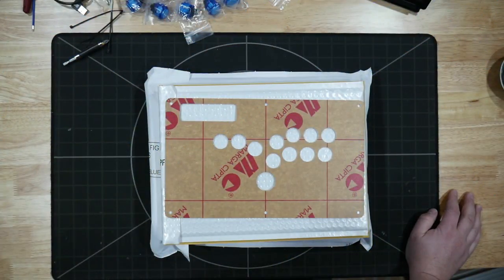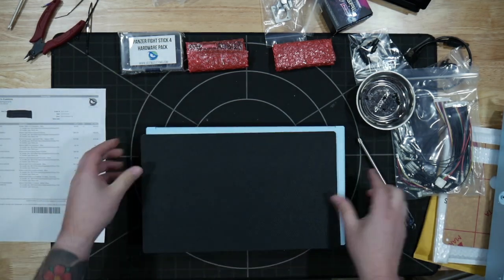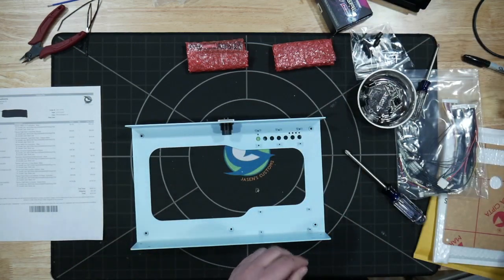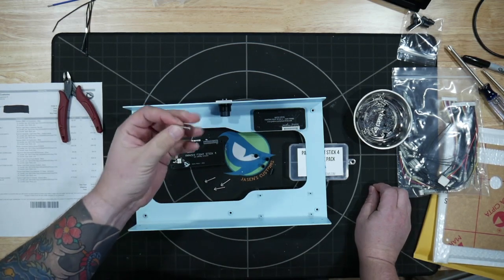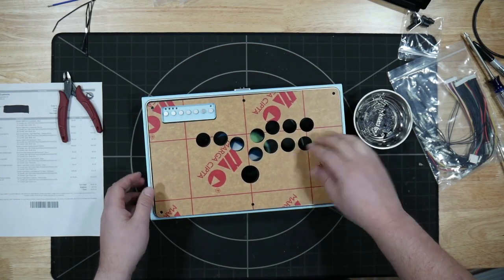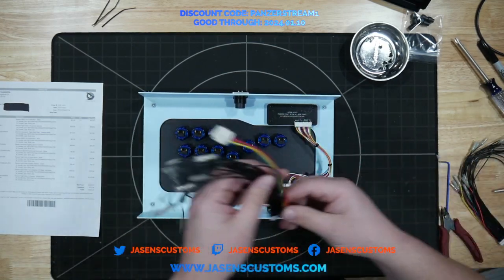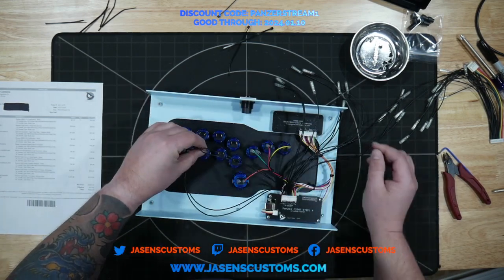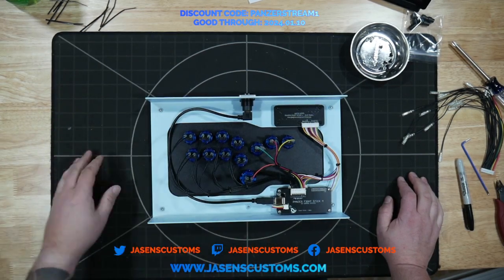PFS4 Build: ABC for AA!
This Panzer Fight Stick 4 build is for "AA" (name redacted). It's an All Button Controller on the Panzer 4 platform. I go through the full build start to finish to show how fun and easy it is to build these!